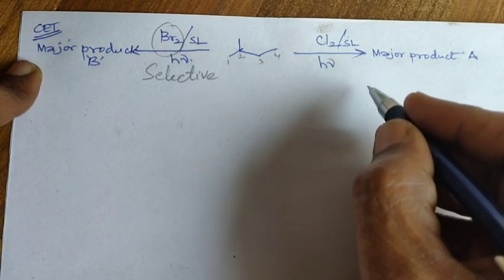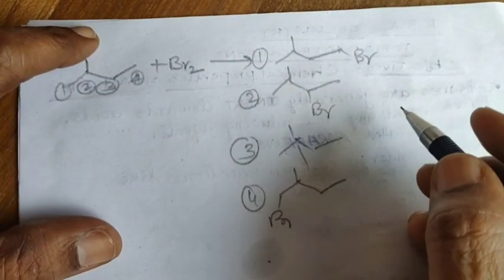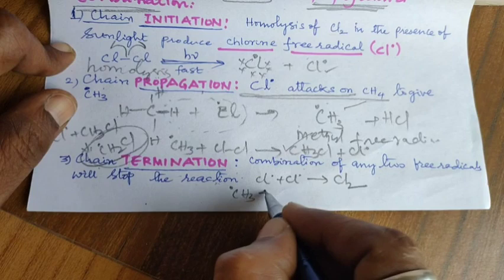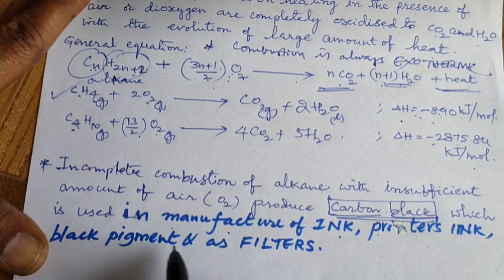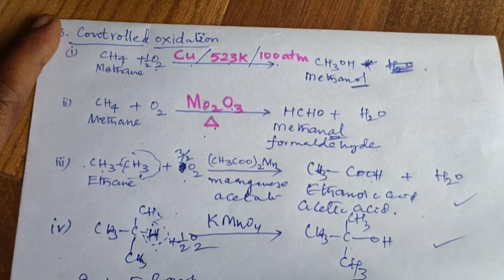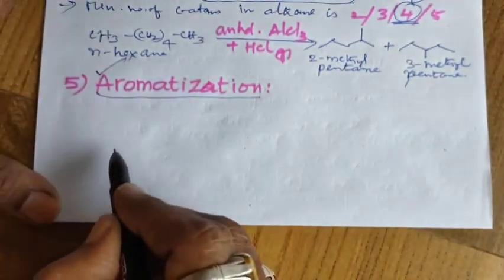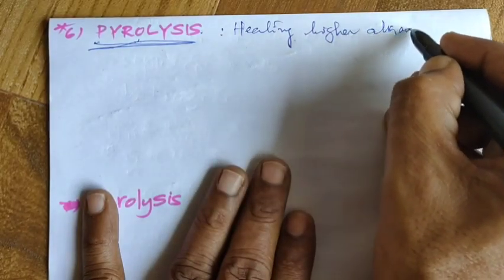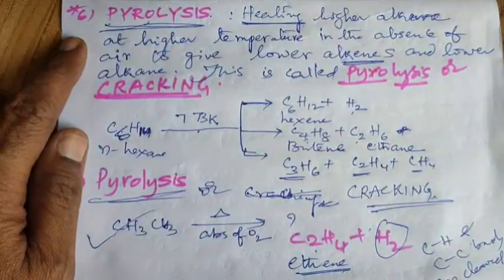I PUC (Karnataka board) chemical properties of alkanes 2(end)